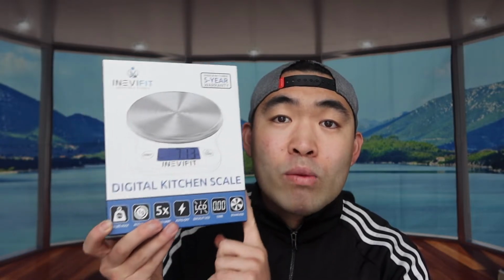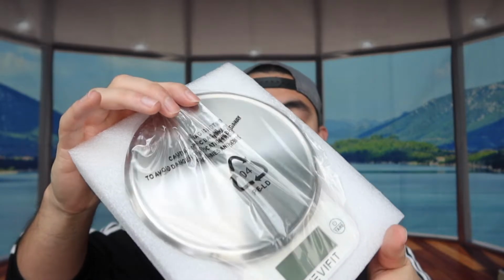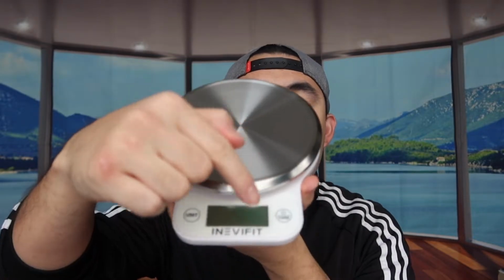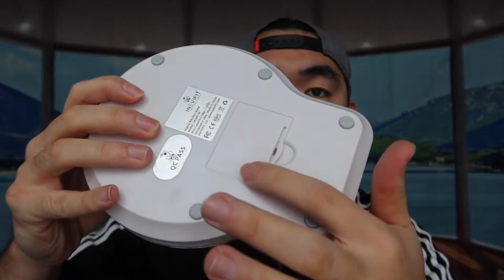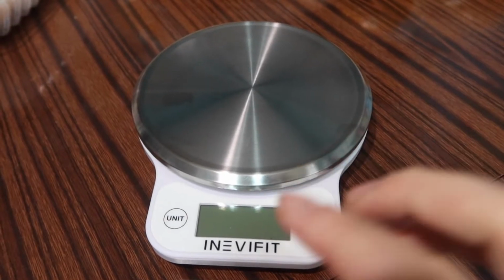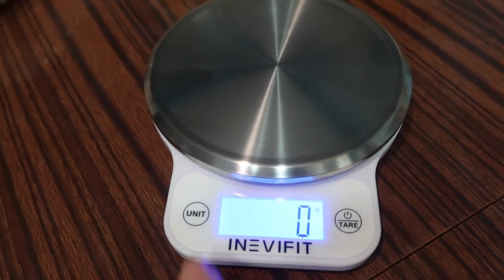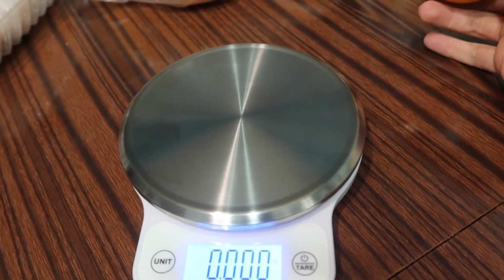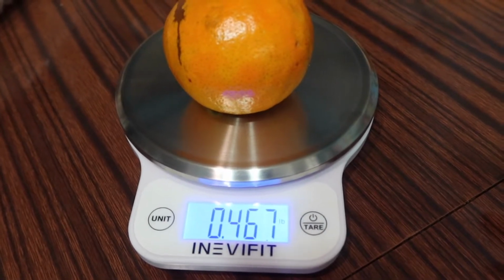INEVIFIT Digital Kitchen Scale Review! Worth it?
Are you in search for the best Digital Food Scale to weigh your ingredients to make the perfect meal or baking dish? Check out the video to find out if this product is for you!

If you want:
INEVIFIT Digital Kitchen Scale (White)
INEVIFIT Digital Kitchen Scale (Black)